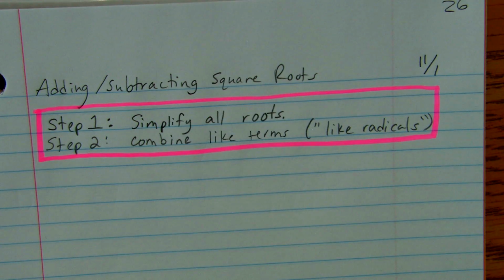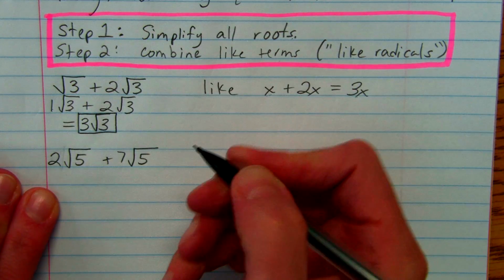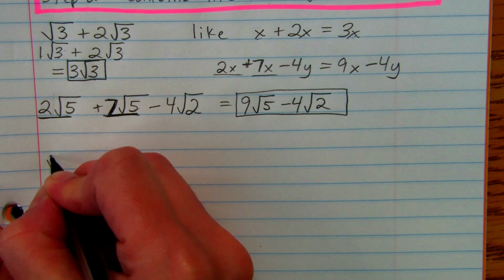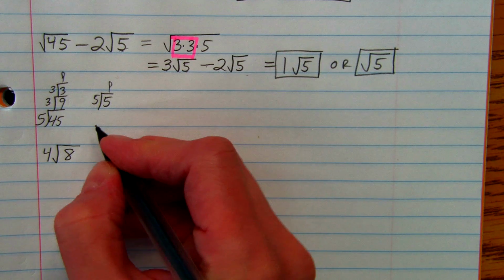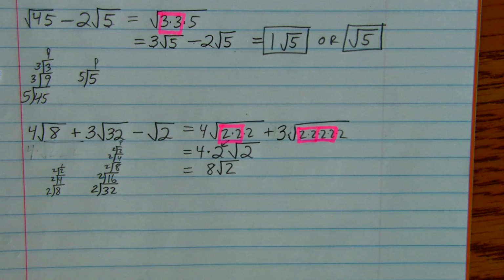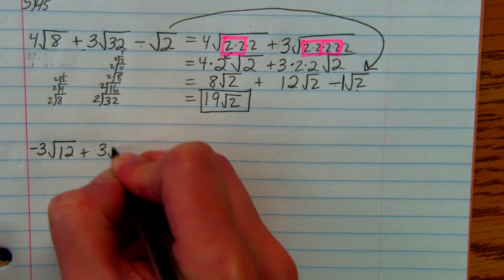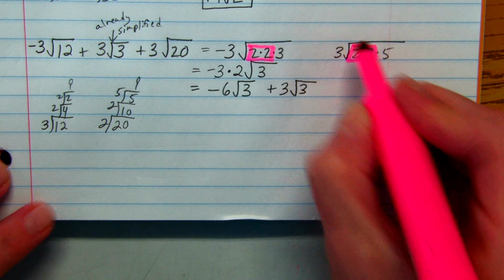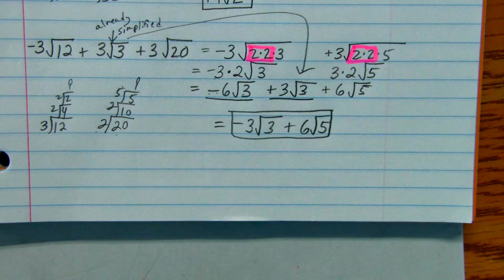Adding Subtracting Square Roots